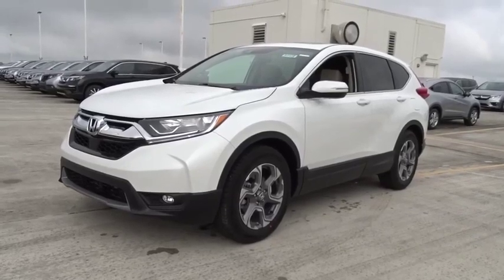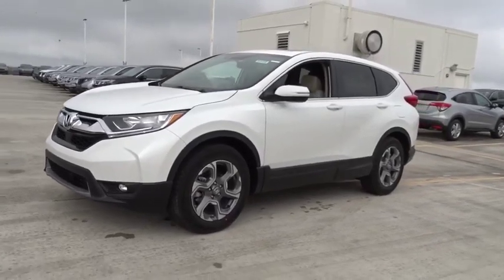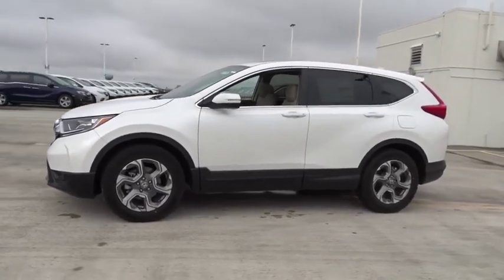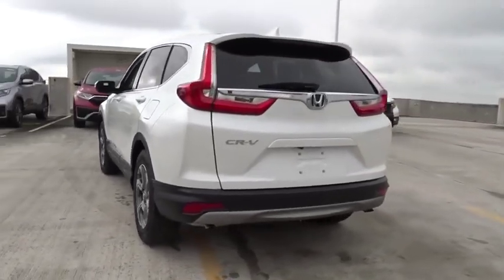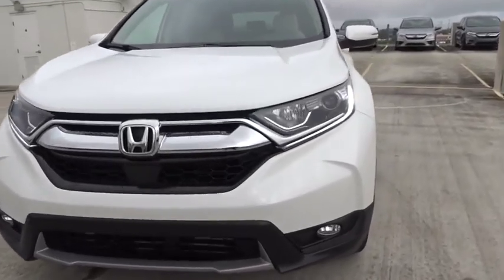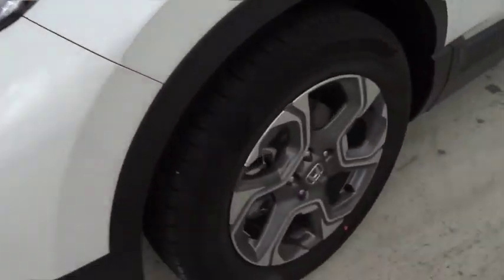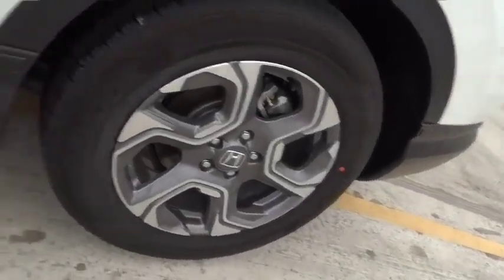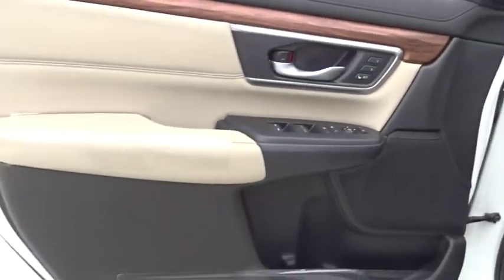2019 Honda CR-V Homestead, Miami, Kendall, Hialeah, South Dade, FL 62420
Platinum White Pearl New 2019 Honda CR-V available in Homestead, Florida at Largo Honda. Servicing the Miami, Kendall, Hialeah, South Dade, FL area.

Largo Honda
554 NE 1st Ave

New In Stock.. This gas-saving CR-V will get you where you need to go* There are SUVs, and then there are SUVs like this rock-solid Vehicle.. Dare to compare!! Safety equipment includes: ABS, Traction control, Curtain airbags, Passenger Airbag, Front fog/driving lights...Other features include: Leather seats, Bluetooth, Power locks, Power windows, Heated seats... Largo Honda Home Delivery for Less!